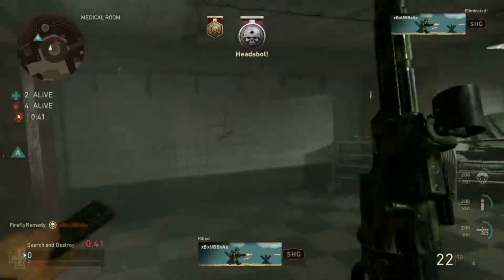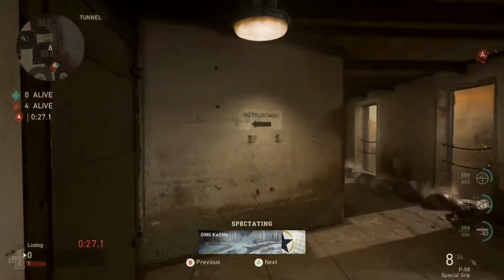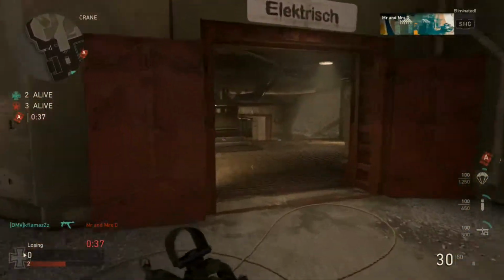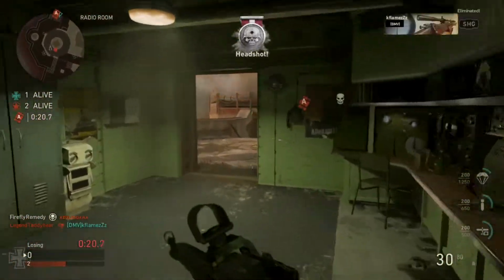Call of Duty WW2: The BEST Class For Ranking Up FAST!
As someone who has nearly 1 day of time played and is about to enter 2nd prestige in just a matter of a few days, I REALLY believe this is a variation of one of the BEST possible classes for ranking up fast in Call of Duty World War 2! I also am under the impression that Search and Destroy is the gamemode you should play in order to make the most of your time. If I get 10 kills in a game, I'll probably get 20-25k XP. That's including the match bonus and maybe a plant. It's worth it.